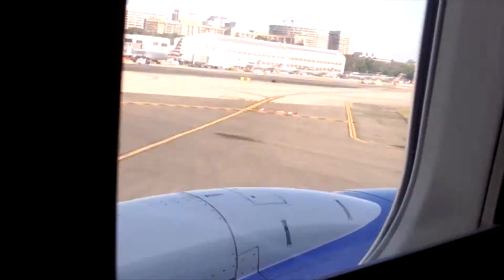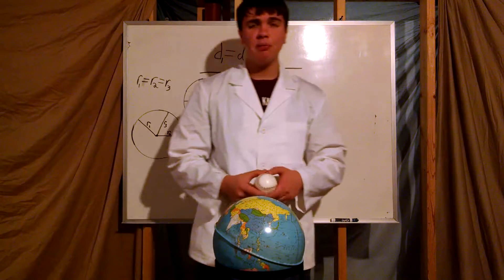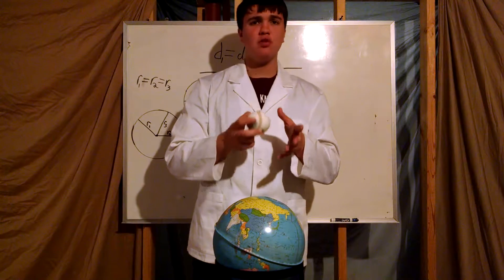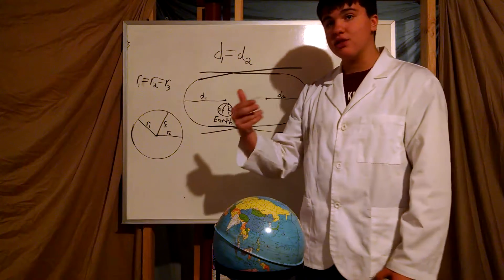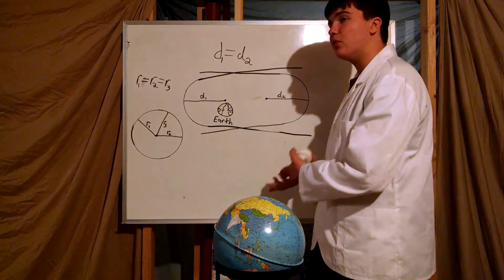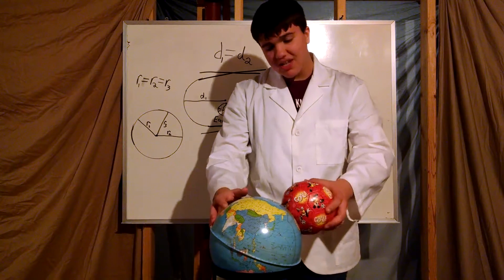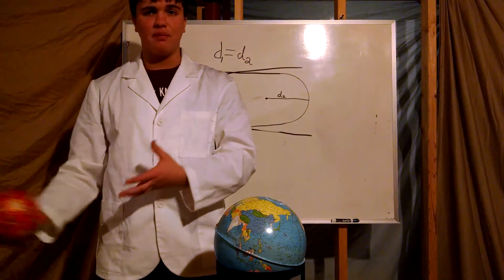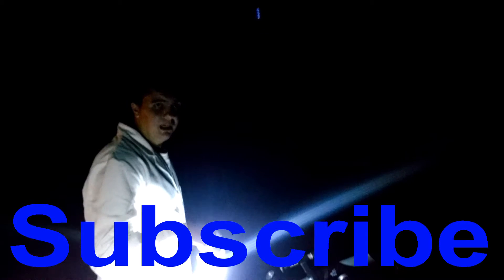What is a Supermoon and When is the Next One!?!?!?!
Join me today as I explain what a supermoon is and when you can see one!